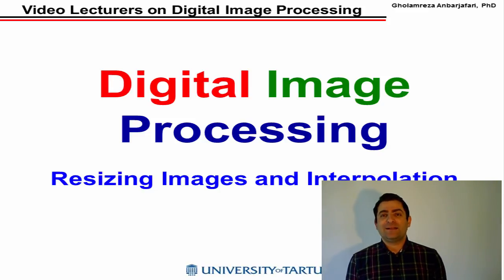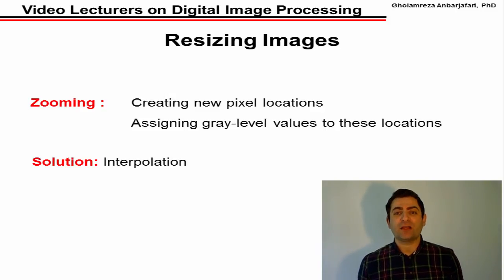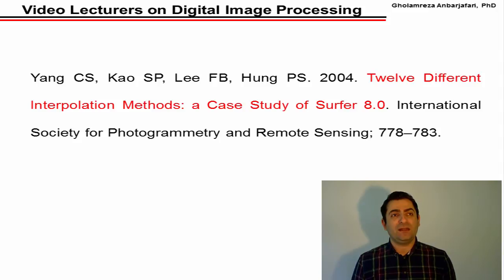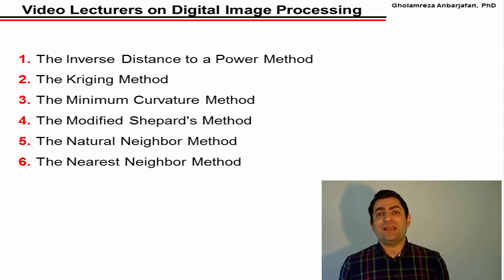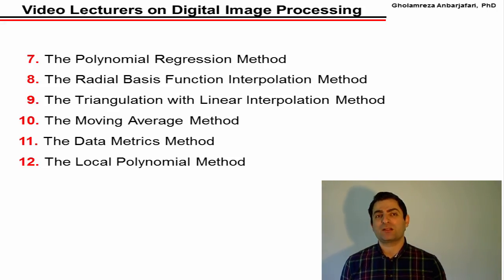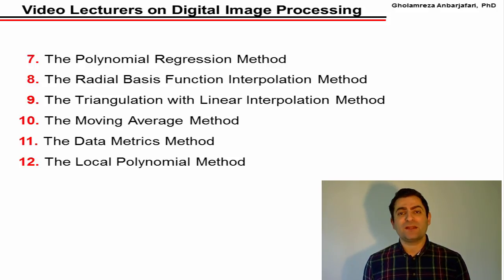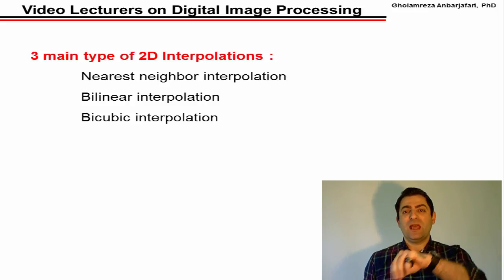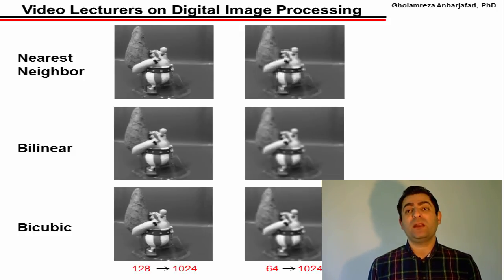Image Video Lecture 03